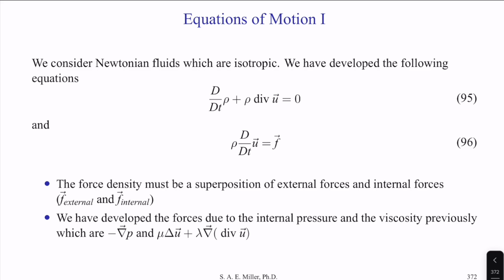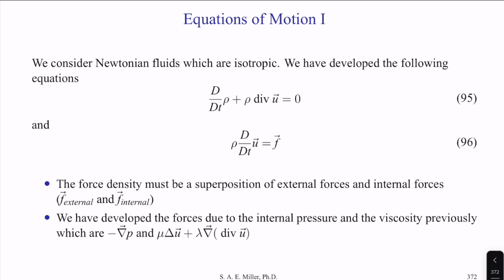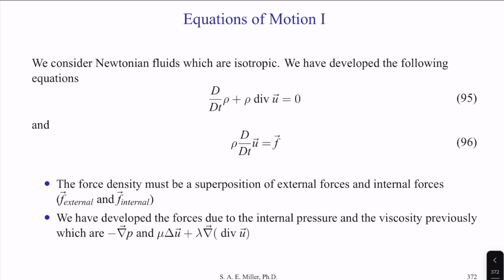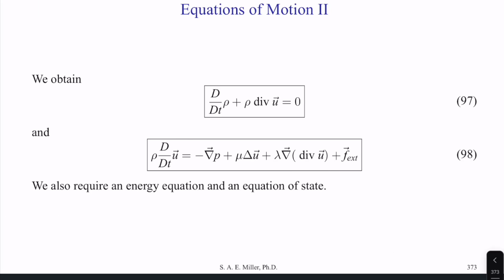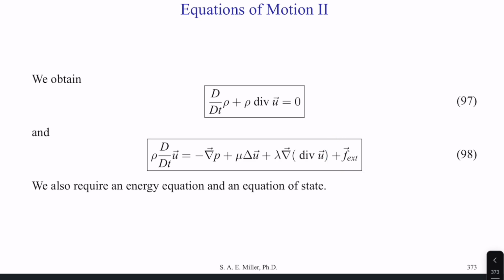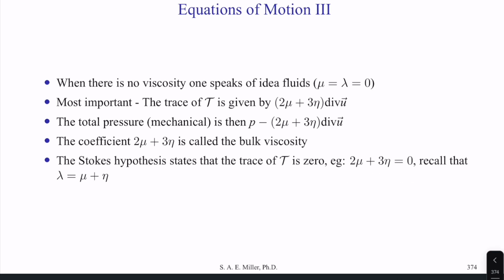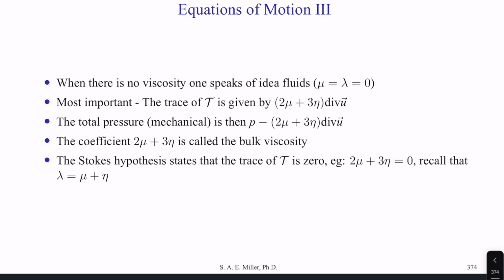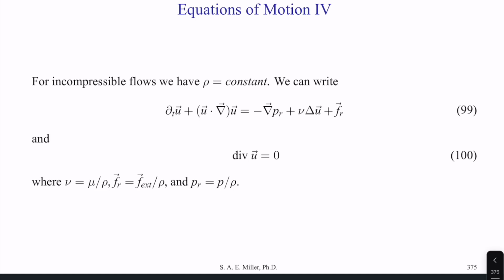Navier-Stokes equations - Momentum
Description: A collection of videos on the Navier-Stokes equations. Momentum.